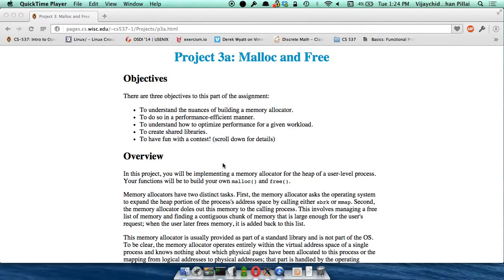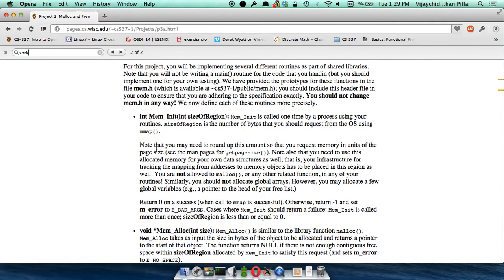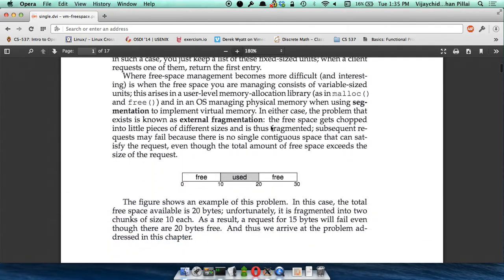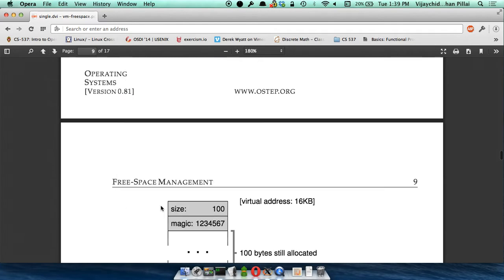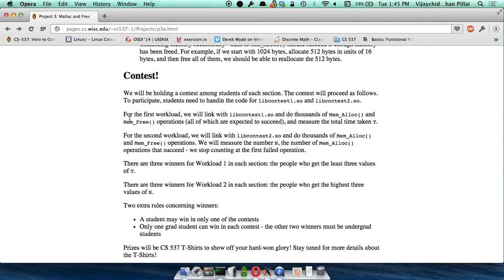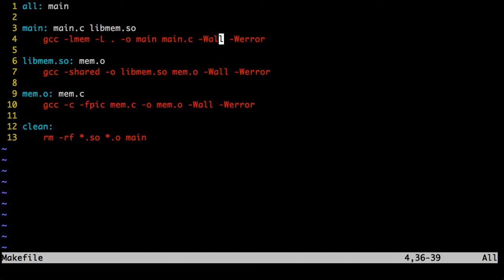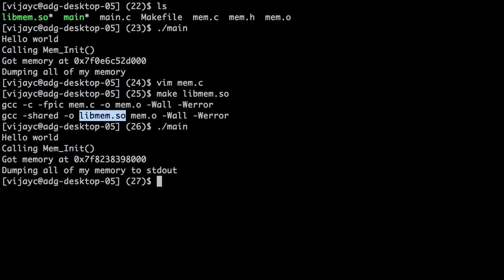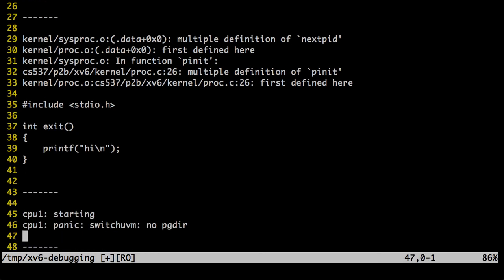CS537 Discussion - Oct14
We went over Project 3A, and how to handle a few common bugs when programming in the xv6 environment.

Thanks to TA Jyotiprakash for the captioning!